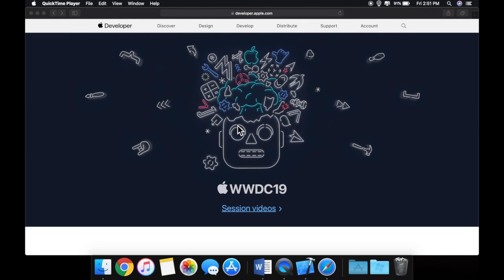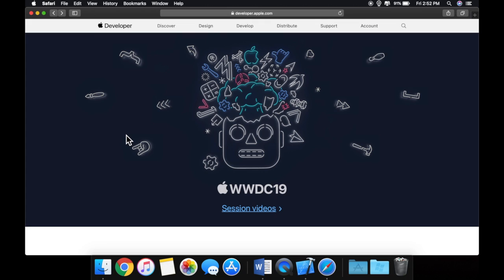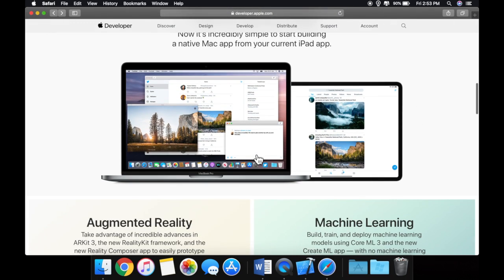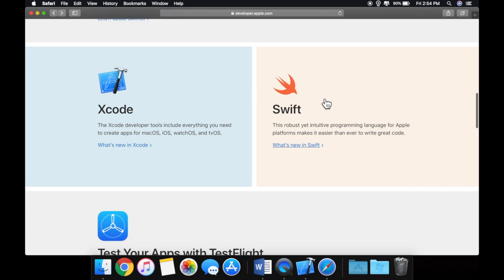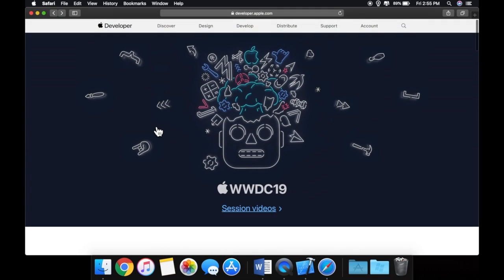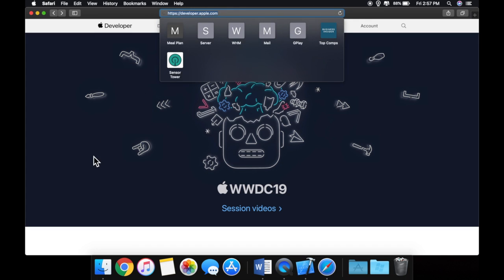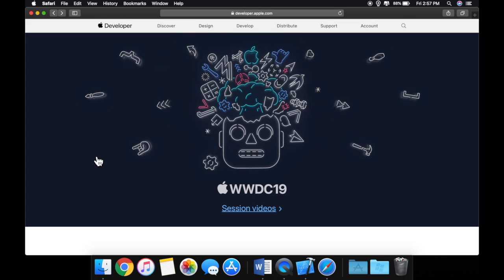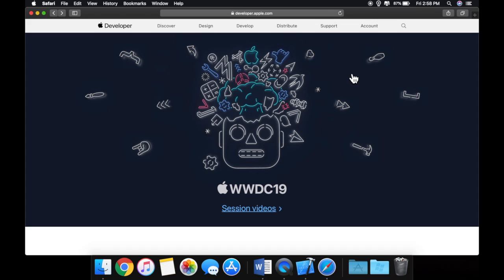Getting Started: Overview of Apple Developer Program